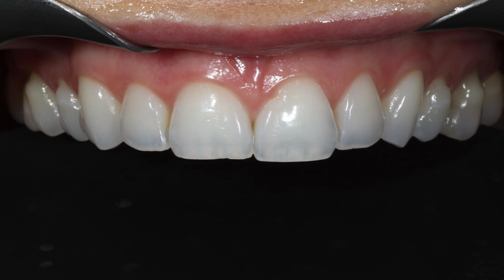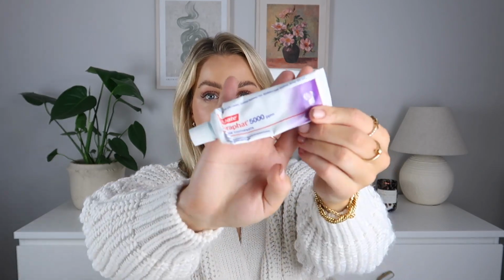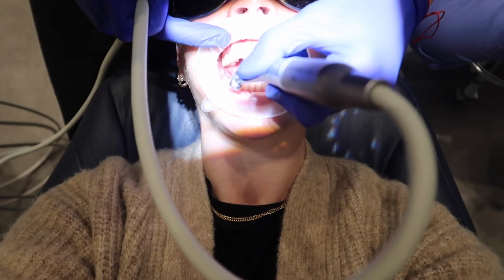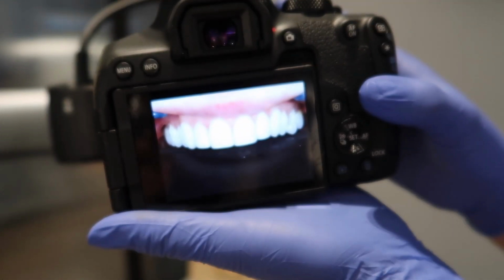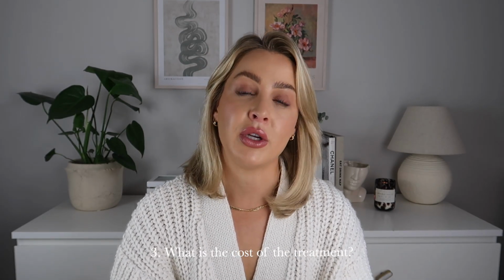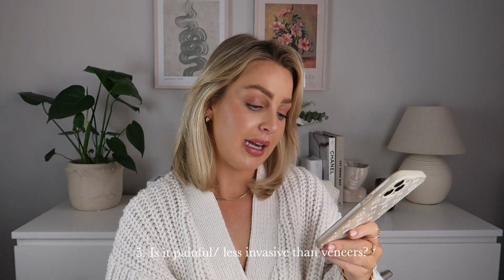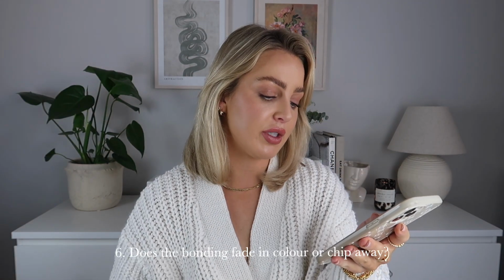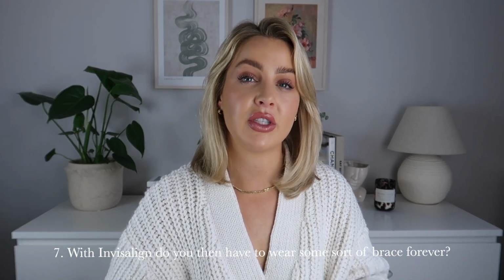WHAT I'VE HAD DONE TO MY TEETH | COMPOSITE BONDING & WHITENING